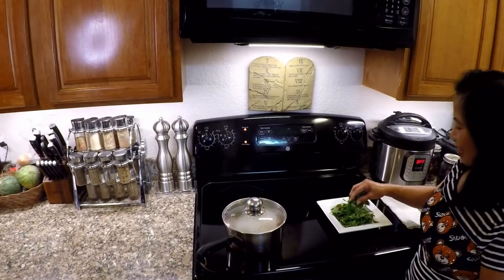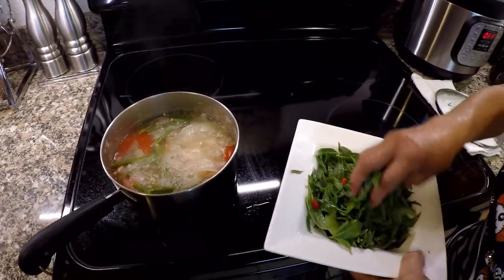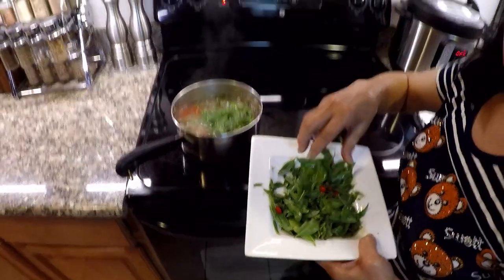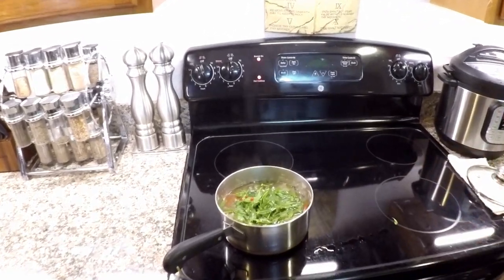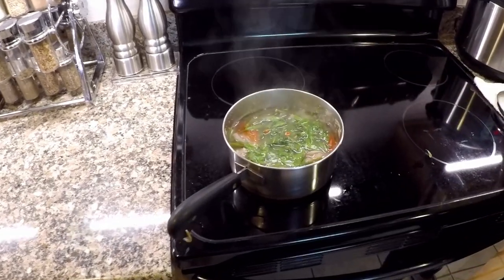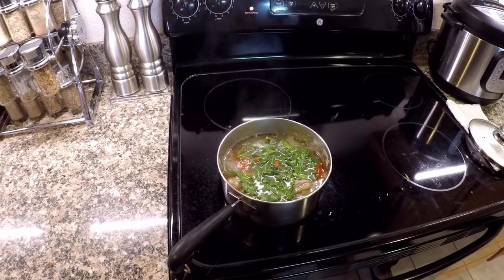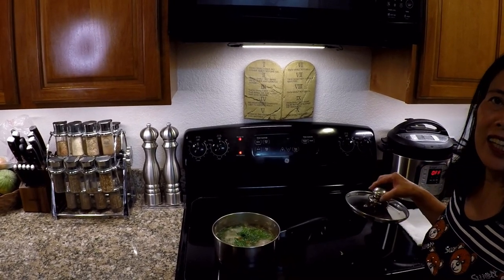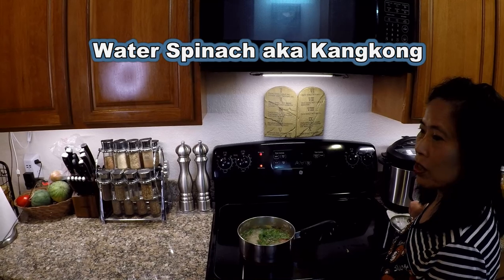Are Goji Berry (Lycium barbarum) Leaves Edible?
The leaves of the goji berry plant (Lycium barbarum) have a long history of usage as a tea leaf and vegetable green most commonly used in soups and stews with many purported health benefits. Here's one way we utilize this often underappreciated food crop.